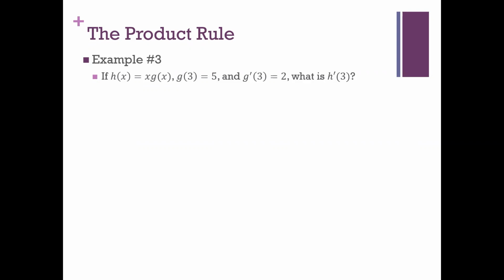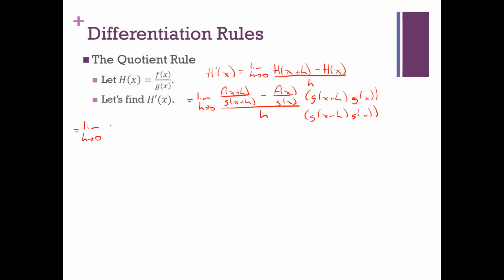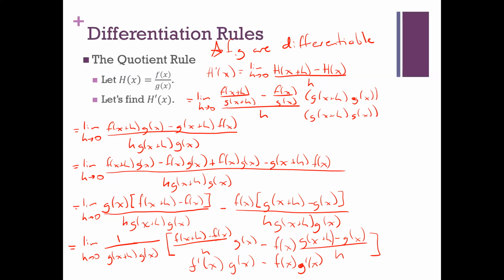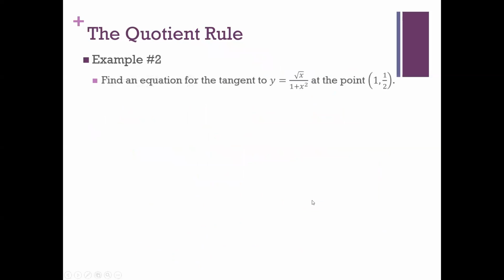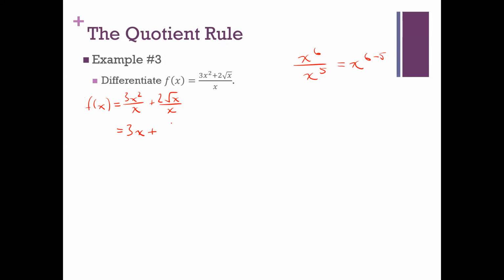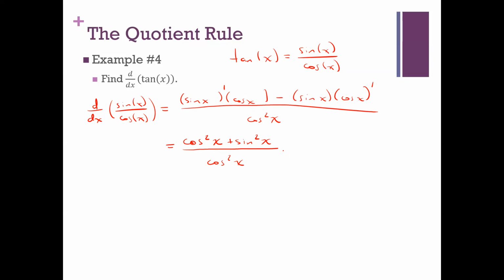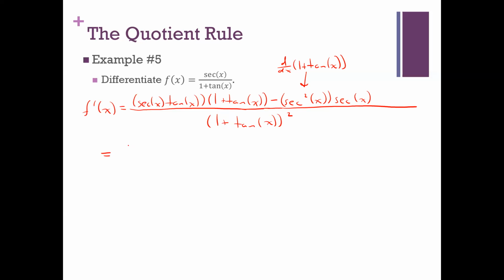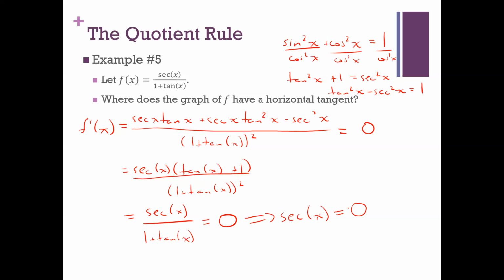MAT 265 - Fall 2021 - September 13, 2021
0:00:00 - Section 2.4 - The Product and Quotient Rules